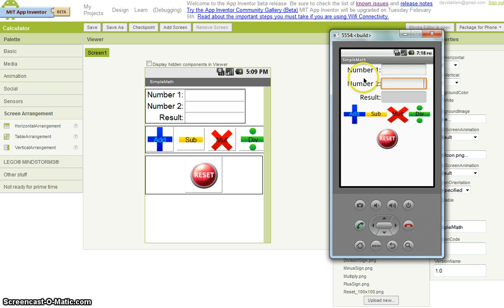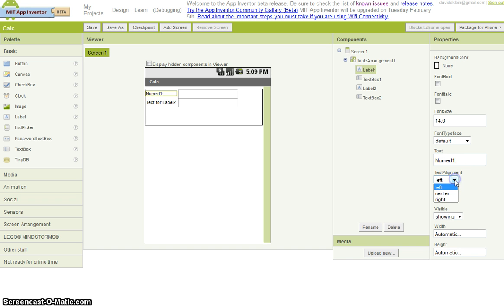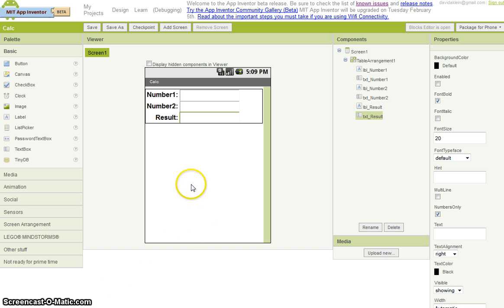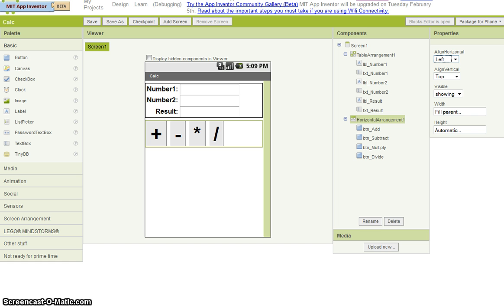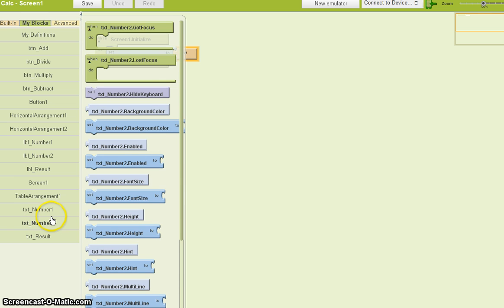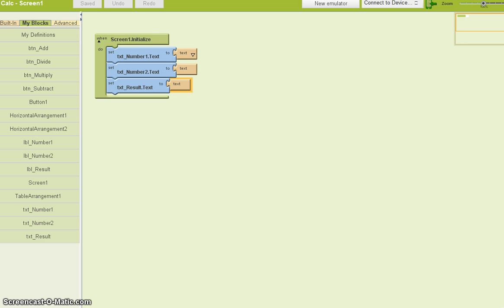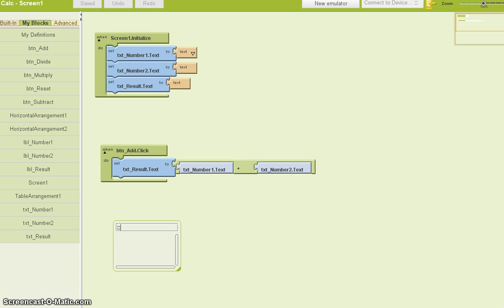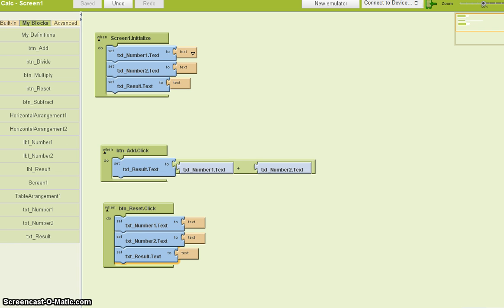CSC005 AppInventor Basic Math Calculator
The video describes the following:

Set up text boxes 1) so that only numbers can be accepted as entries, set the justification to the right, and 3) users cannot enter values in a text box.  (Although users can't access a text box, the code in the Blocks Editor can.)

Use a text bock to create a blank text box.

A block in the Math draw is used to perform a calculation.

Only the ADD buttton is implemented.  The other calculations are left for the viewer to complete.